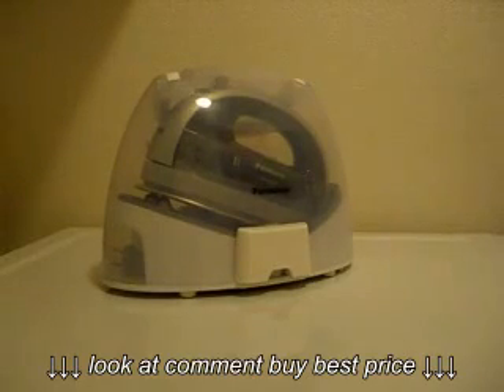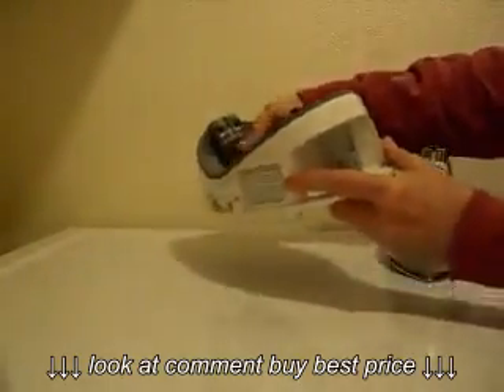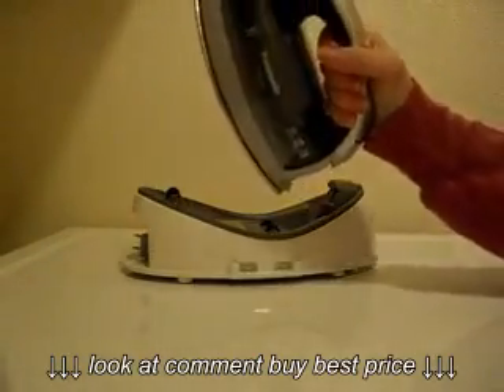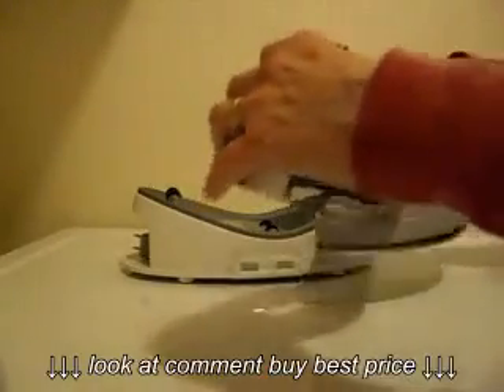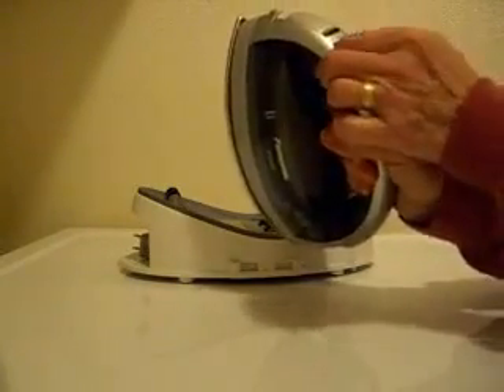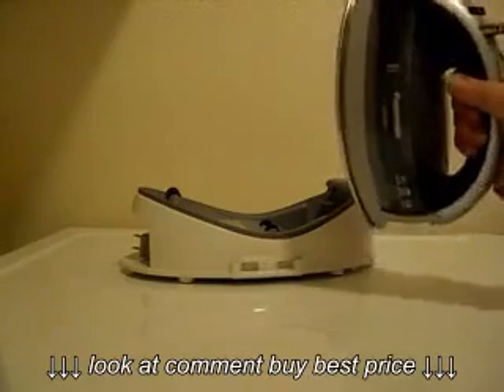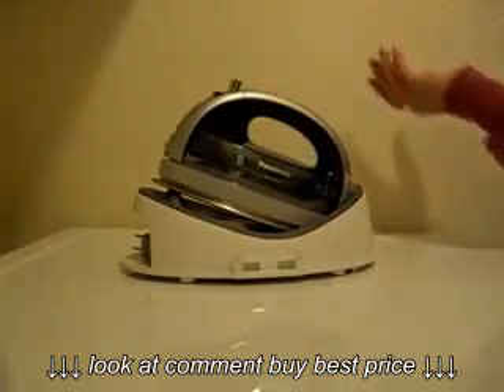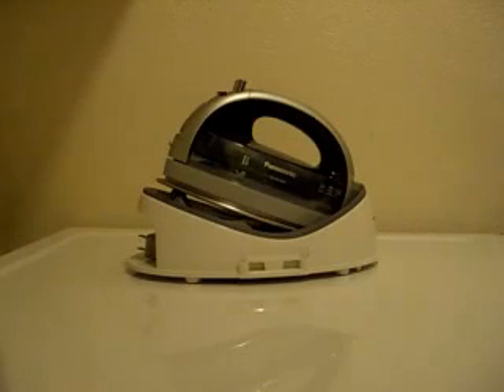Panasonic NI WL600 Cordless Multi Directional Iron, Stainless Steel Soleplate, Silver Black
Panasonic NI WL600 Cordless Multi Directional Iron, Stainless Steel Soleplate, Silver Black, Panasonic NI WL600 Cordless Multi Directional Iron, Stainless Steel Soleplate, Silver Black